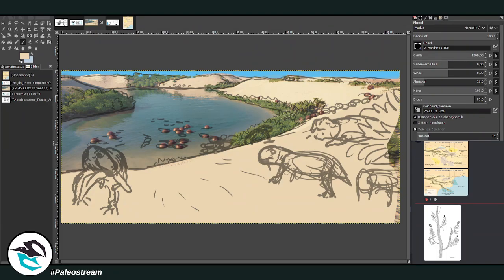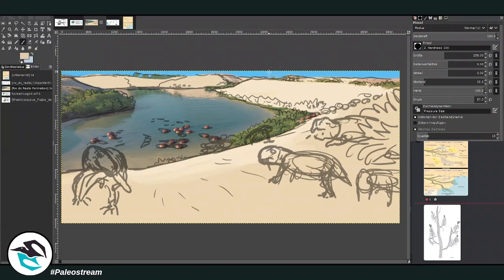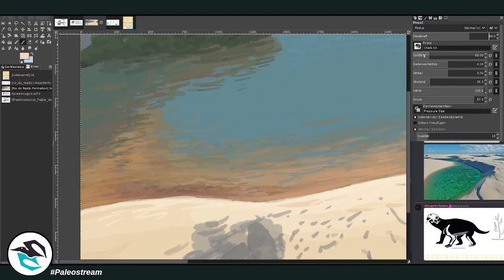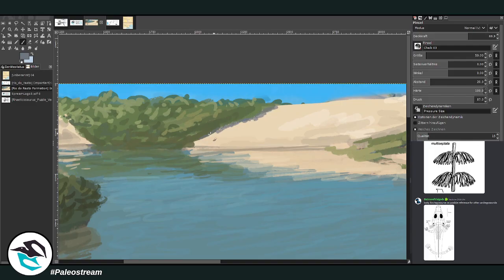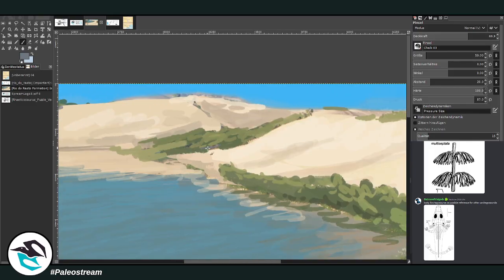Paleostream: Rio do Rasto - Environment (1/2)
Sunday, 2nd of February, 2025.
Formation Stream about the Rio do Rasto Formation.